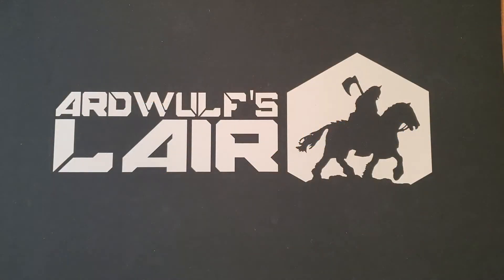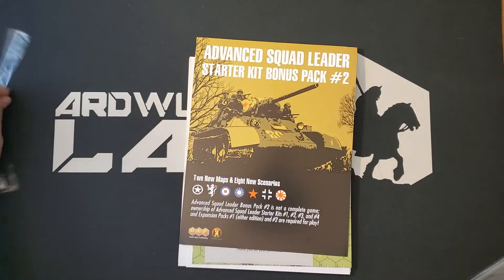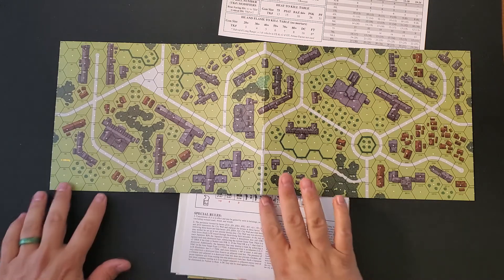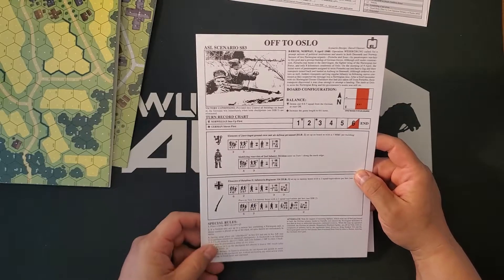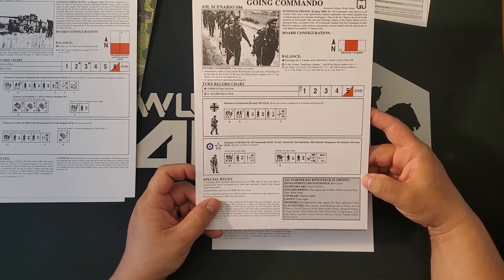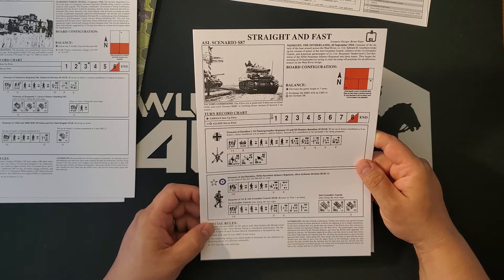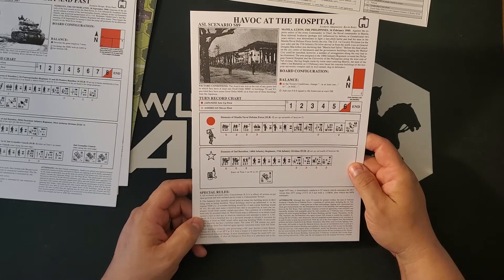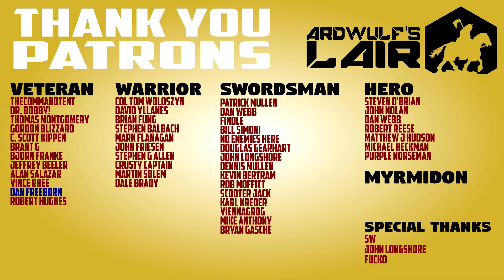Unboxing ASL Starter Kit Bonus Pack #2 (MMP 2021)